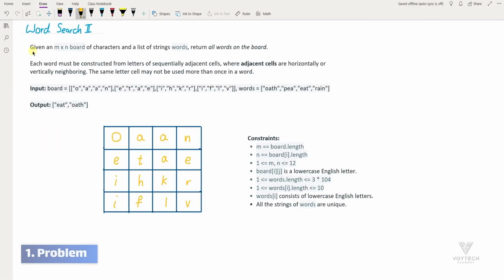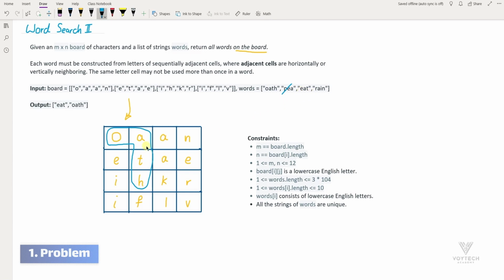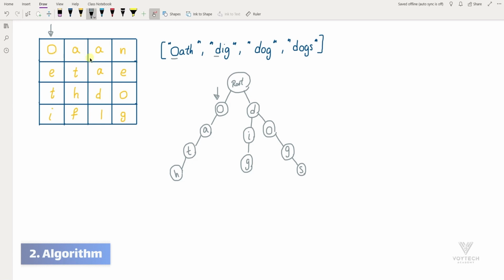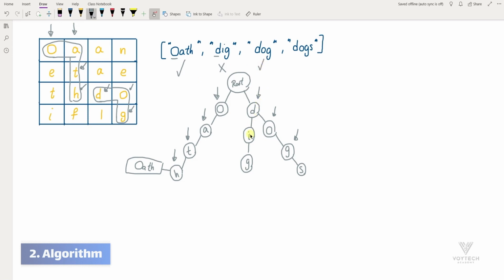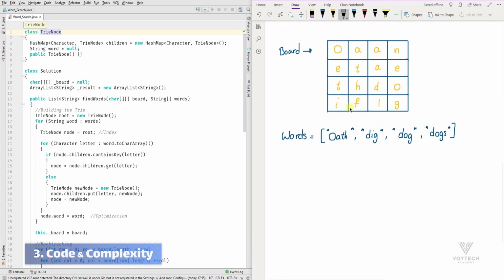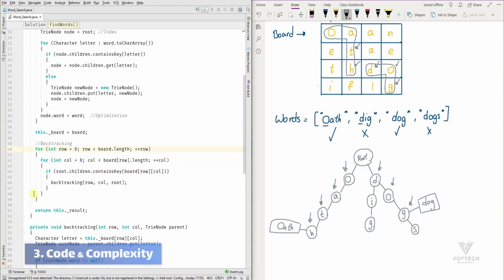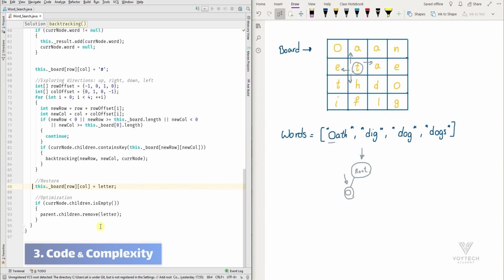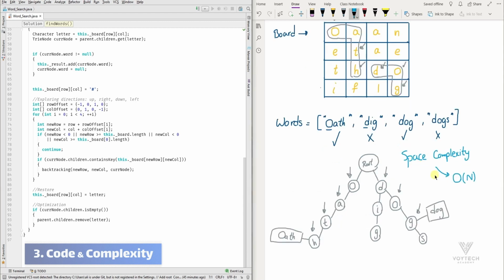Word Search 2 (LeetCode 212 - Hard)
In this video, we explain how to approach and solve the popular coding interview question, Robot Room Cleaner, asked in many FAANG interviews.

0:17 - Intro
0:34 - Problem Explanation
03:48 - Algorithm
09:42 - Code & Complexity